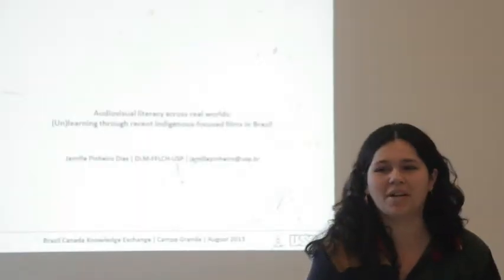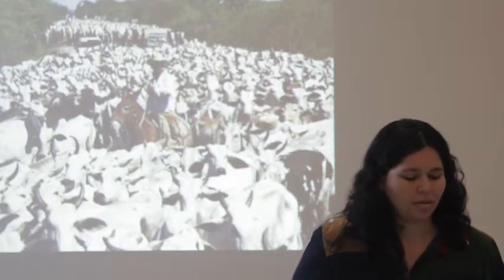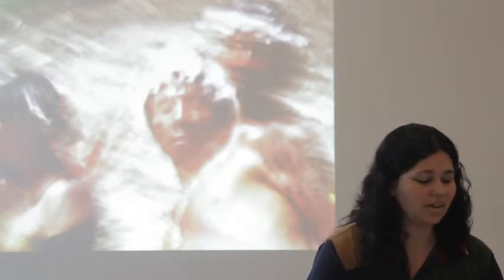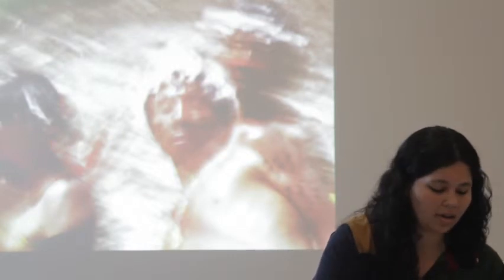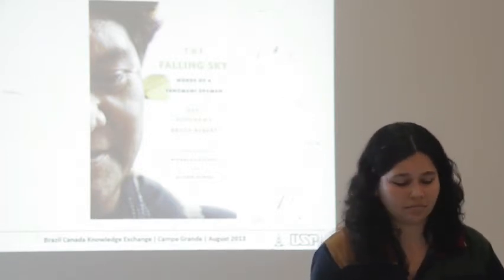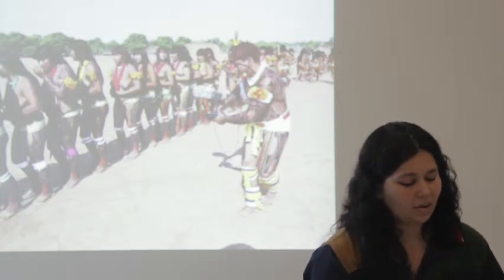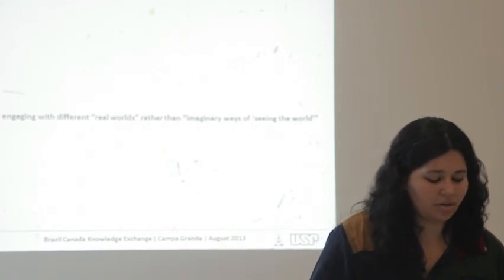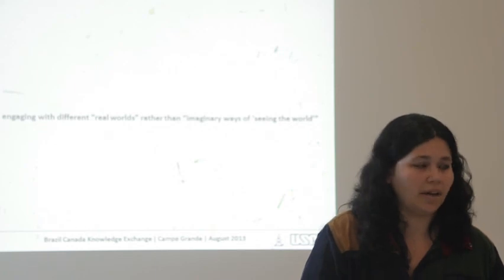Day 3 Indigenous Challenges and Opportunities in Canada and Brazil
Presenter: Jamille Pinheiro, Ph.D. candidate in Modern Languages University of Sao Paulo, Brazil. From the BRAZIL-CANADA KNOWLEDGE EXCHANGE Conference held in Campo Grande, Brazil, August 19 - 21, 2013.
In times of bloody land disputes between indigenous groups and cattle ranchers, loggers, miners and agribusiness lobbyists supported by federal authorities, the teaching of indigenous history and culture -- made compulsory in Brazil by the Law 11.645/2008 -- should be regarded as one of the most pressing issues in the curriculum in the country. In this gloomy and paradoxical scenario, there are indigenous-focused films that might enable viewers to look critically at the ways in which indigenous peoples are portrayed in mainstream media.
This presentation will address some of the challenges faced by, and possibilities brought about by, "The Hyperwomen" (2011) and "Xapiri" (2012), two award-winning pictures shot among specific communities of the Carib-speaking Kuikuro -- inhabiting the upper reaches of the Xingu River in Mato Grosso -- and the Tupi-speaking Yanomami -- living in Roraima, in the Northwest Amazon. How do these films featuring shamanism and ritual explore territories that move beyond ethnographic documentary bounds, pointing to something other than fiction or nonfiction modes?
Additionally, to what extent can they crosscut bodily senses and conceptual frameworks in a way that might help one unlearn assumptions and expectations forged by national and developmentalist concerns? Rather than explain shamanism and ritual, "The Hyperwomen" and "Xapiri" translate in both content and form the dynamics of such Amerindian practices through experimentation with the visible and the invisible, the audible and the inaudible. Each in its own particular way, these films engage us with different "real worlds" rather than "imaginary ways of 'seeing the world'" (Viveiros de Castro 2004), providing us with an opportunity to rethink and reframe audiovisual literacy in relation to indigenous peoples in the 21st century.